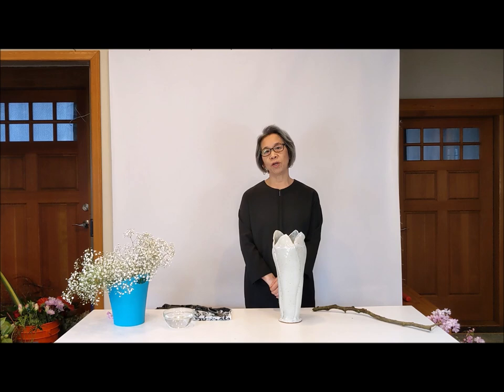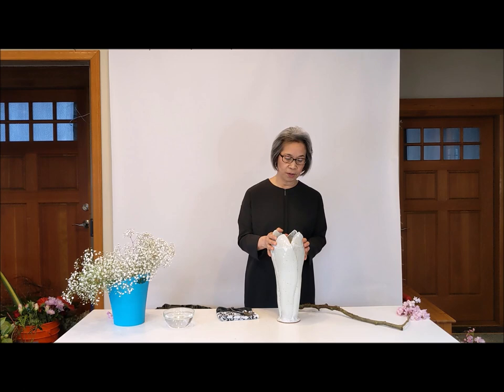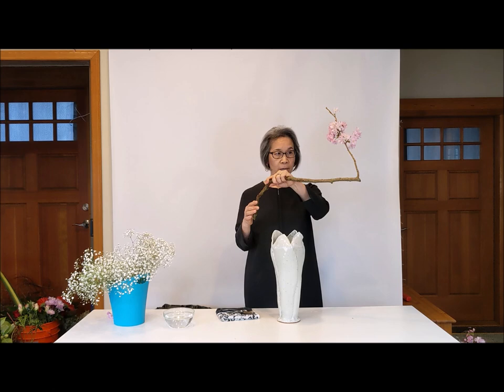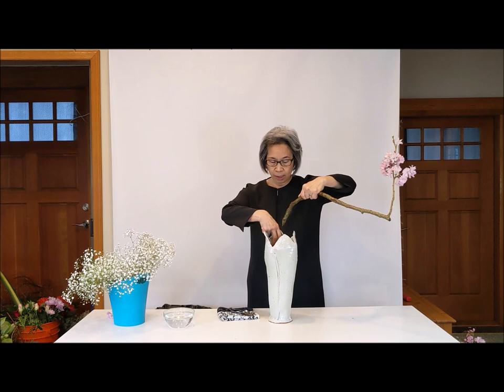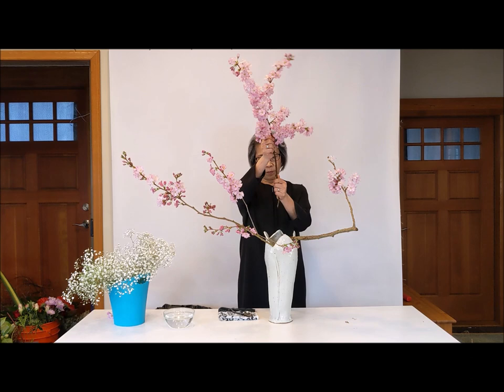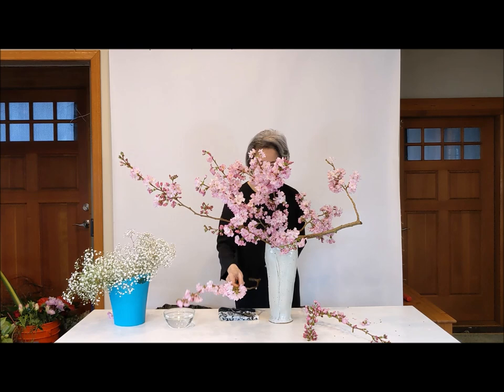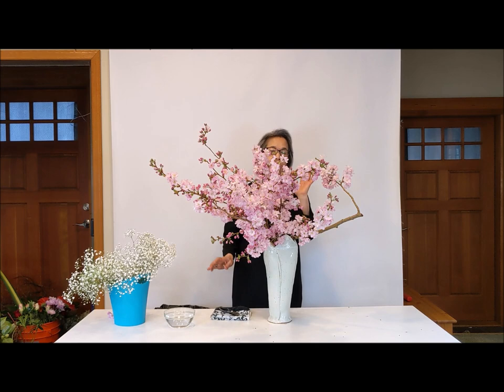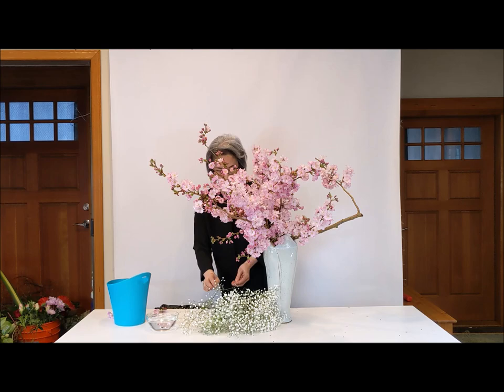Sogetsu ikebana demonstration video, Spring 2021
Sogetsu ikebana instructor Megumi Kaneko Schacher creates a cherry blossom arrangement for spring, 2021